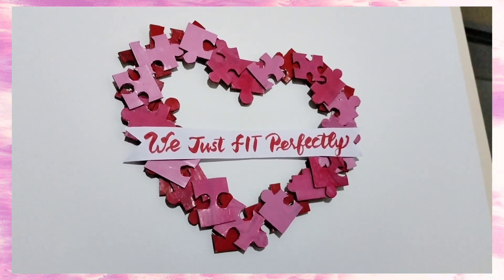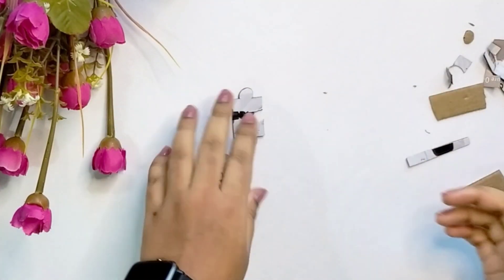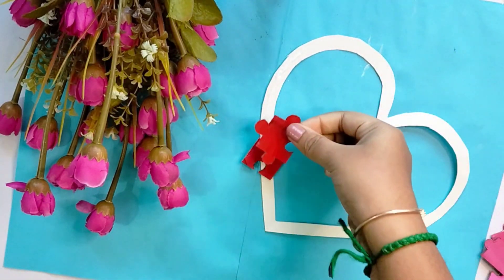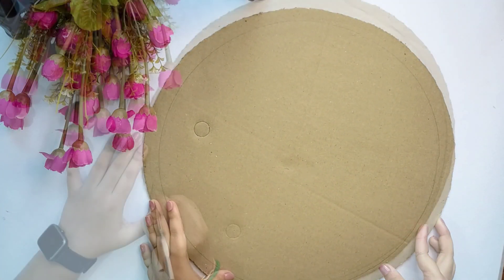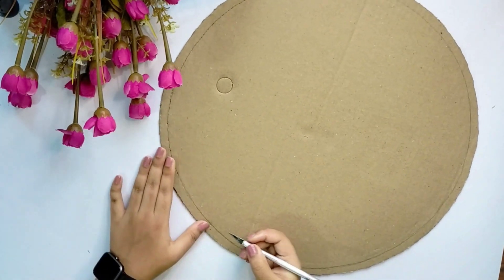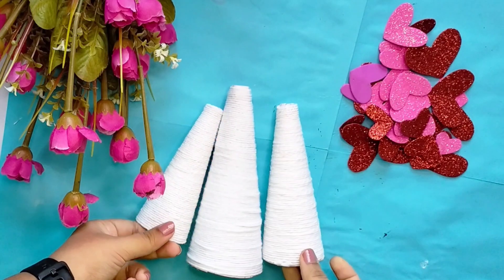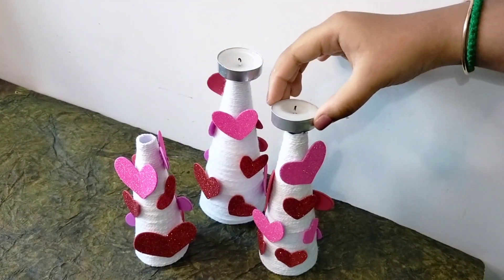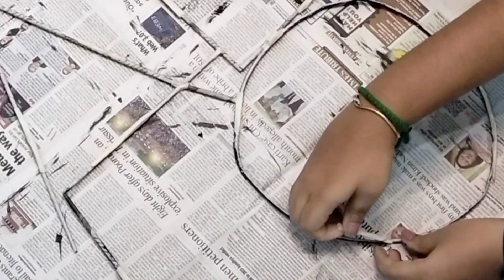Valentine's Day Room Decor || Inexpensive Wall Decor || DIY Crafts For Special Person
Hey guys
Hope all are fine and safe!
In this video I have shared 5 beautiful Wall Decors which you can make inexpensively. This turned out wonderfully. You can impliment these decors to make your day more special.
Happy Crafting!

If you like this video Give this a big thumbs up 👍
Please do comment if you want to share your views❤️
We shall turn our IDEAS to CREATIONS!